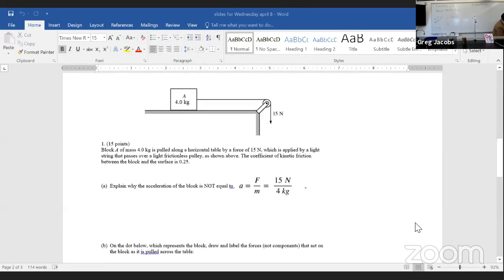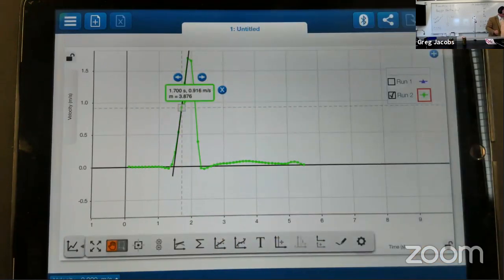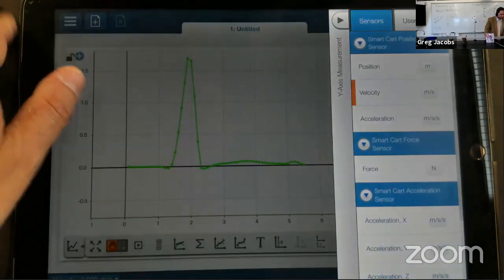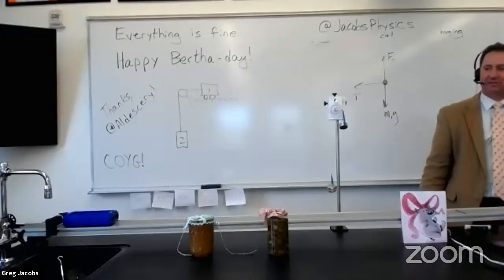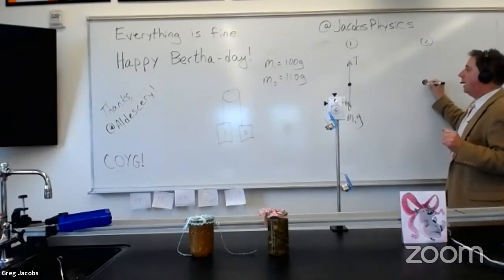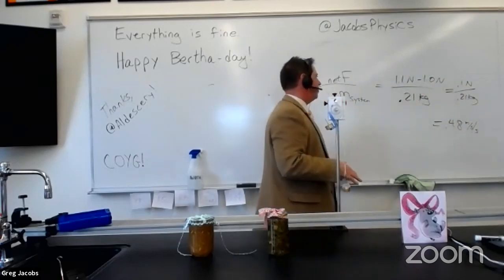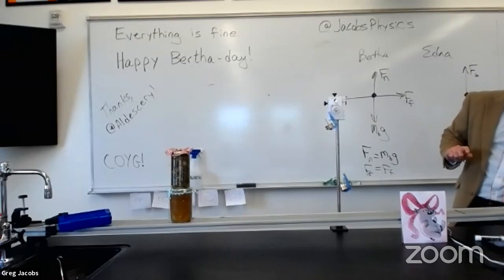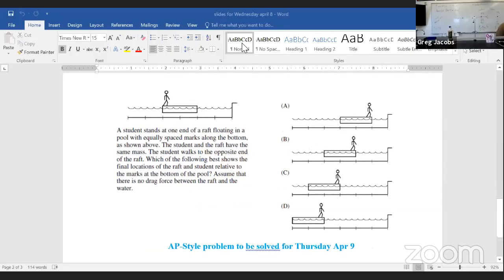AP Physics 1: Two-Body Problems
Use visual or mathematical representations of the forces between objects in a system to predict whether or not there will be a change in the center-of-mass velocity of that system. [SP 1.4]